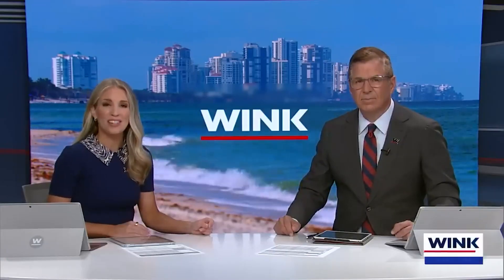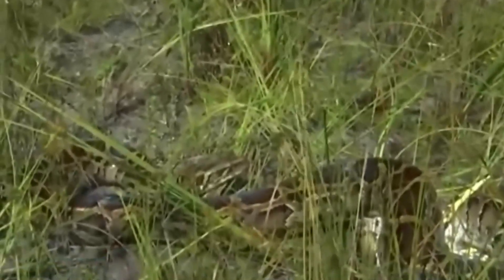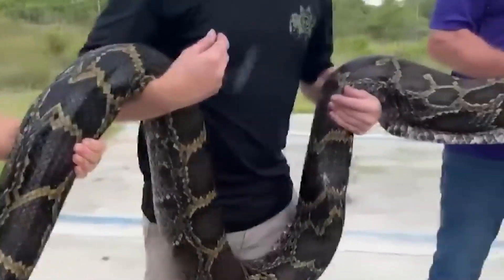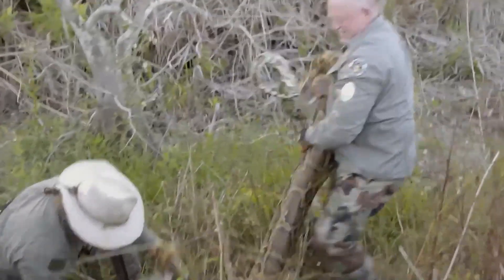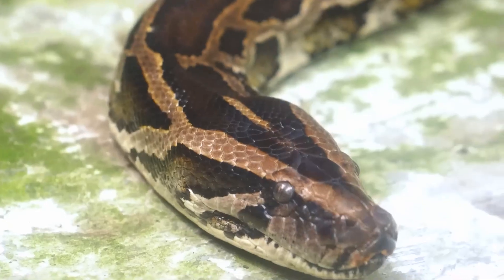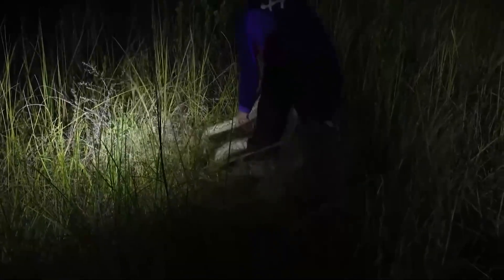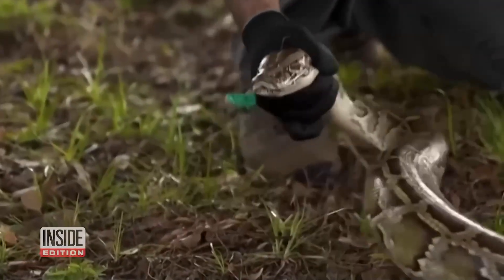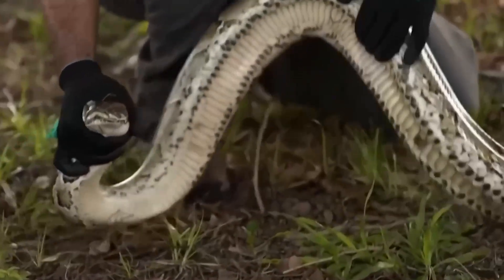Robot Rabbits on Duty Florida Deploys $4K Mech Bunnies to Hunt Invasive Pythons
Florida’s war against invasive Burmese pythons just took a futuristic twist — with robot rabbits leading the charge! These $4,000 AI-powered “Mech Bunnies” are designed to outsmart and lure giant snakes across the Florida Everglades. Built with motion sensors, thermal cameras, and realistic movements, these robotic decoys are helping wildlife officials protect native ecosystems from one of the state’s most destructive predators.

In this video, we explore how this high-tech innovation works, why the python problem is so severe, and how artificial intelligence is transforming wildlife control. From advanced robotics to environmental protection, Florida’s Mech Bunnies may be the future of ecological defense.

Watch till the end to see these mechanical marvels in action and decide — are robot animals the new heroes of wildlife conservation?